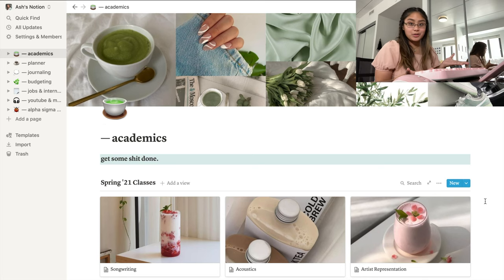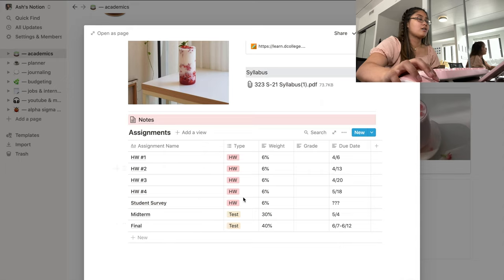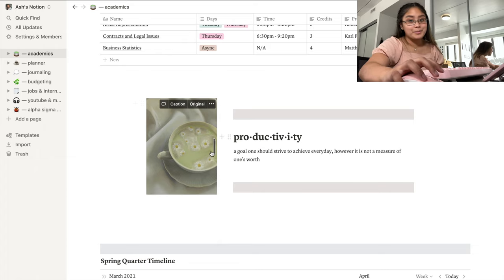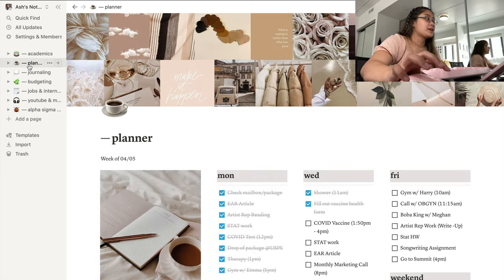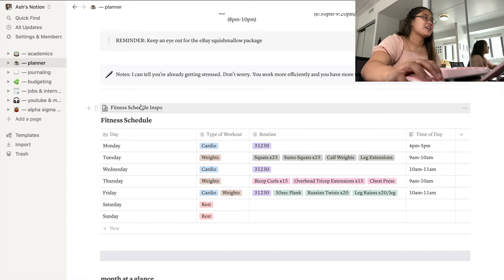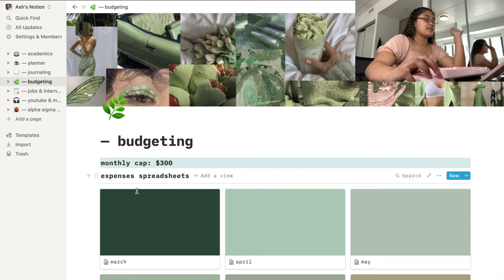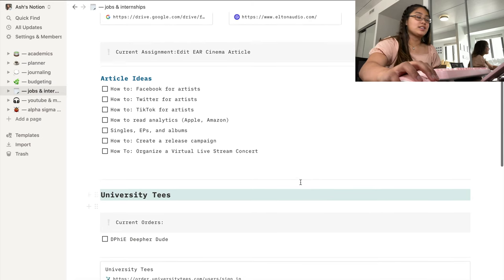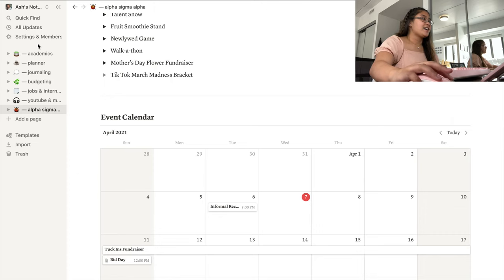my notion set up // Ashley Claire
hey friends! i discovered the app notion over spring break and it has honestly been such a lifesaver with keeping everything I need for school/work in one place. i've gotten some of my friends onto it and they love it too, so I figured I would show how I set up my dashboard. hope this gives you some inspiration for getting organized and making pretty setups! stay tuned for more college and lifestyle videos coming soon!